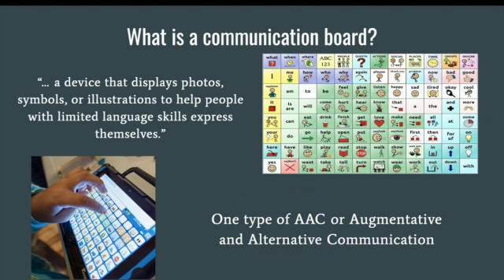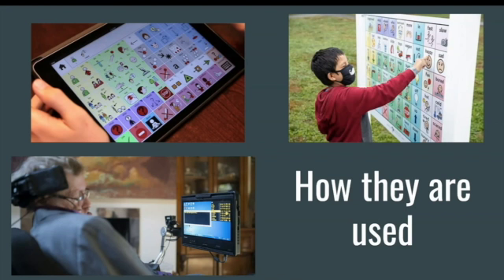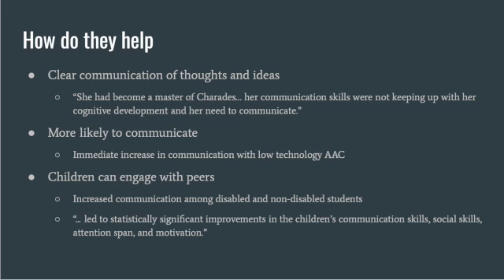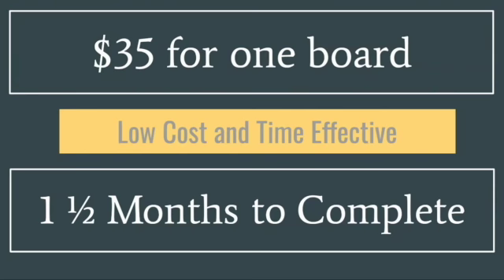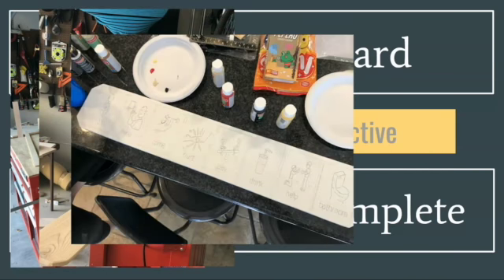Communication Board Journey and Presentation- Girl Scout Gold Award